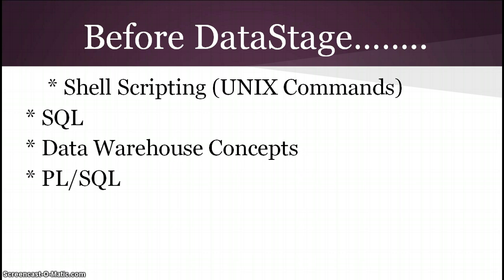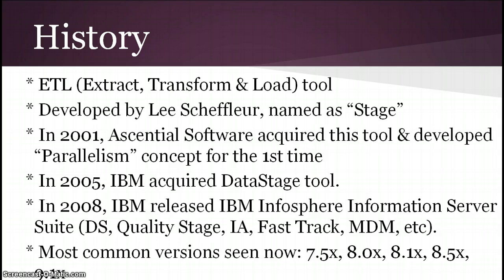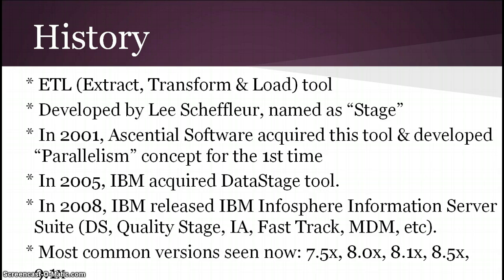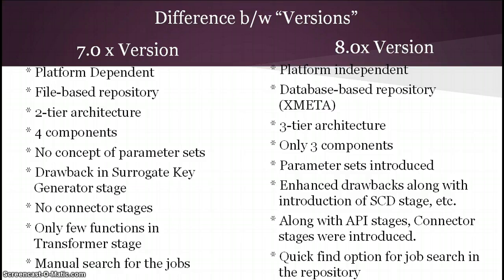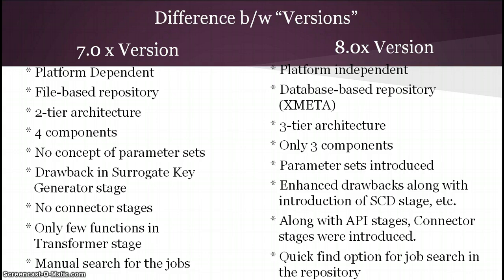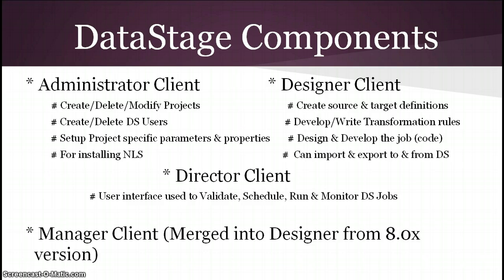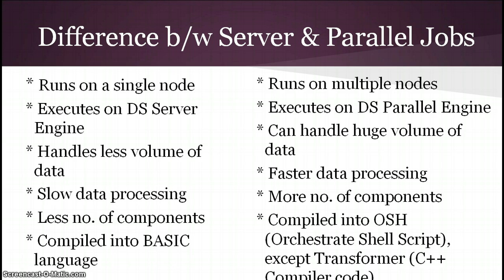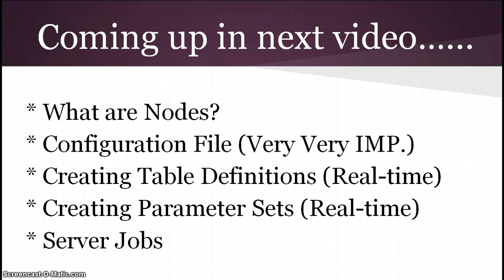DataStage Introduction: Video 1 (HD)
Basic Introduction about DataStage (ETL) tool